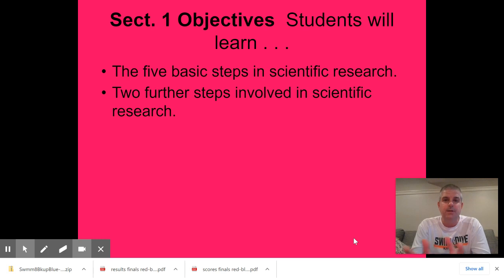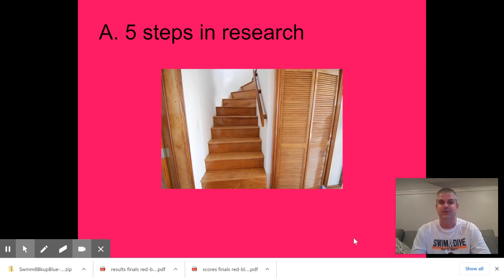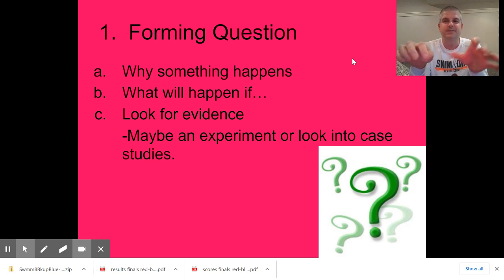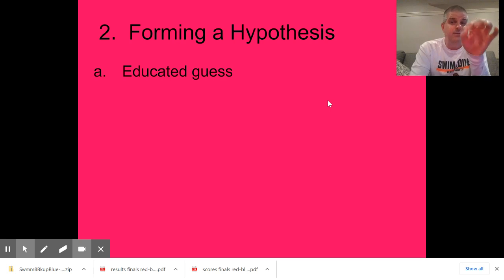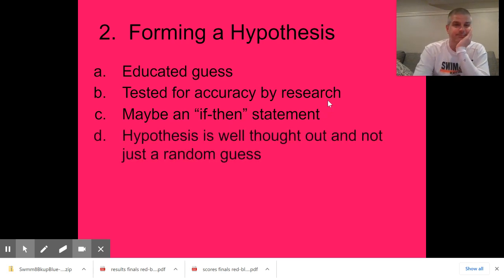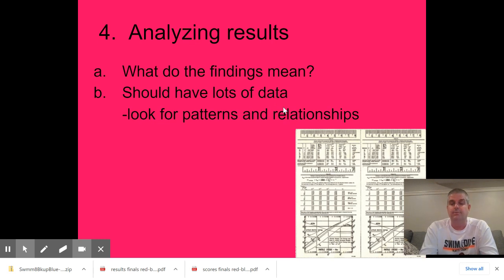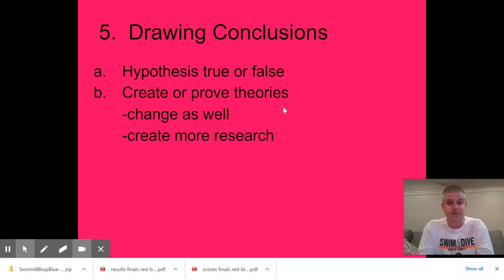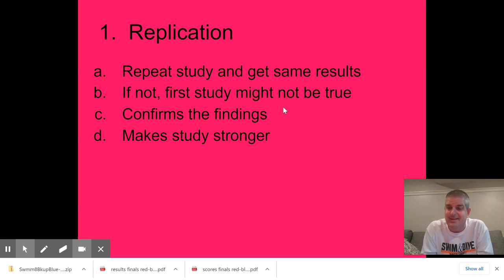Chapter 2 Sect 1 Psychological Research